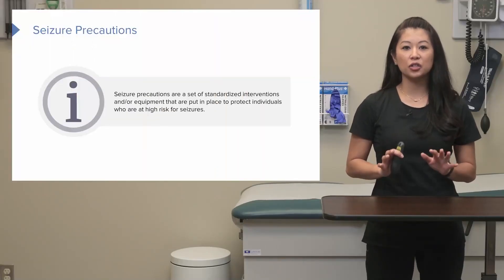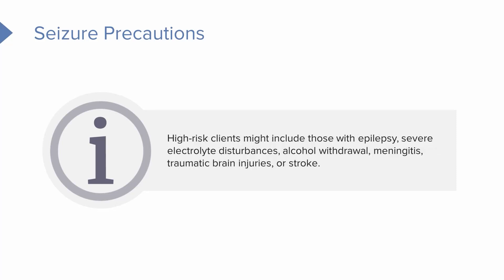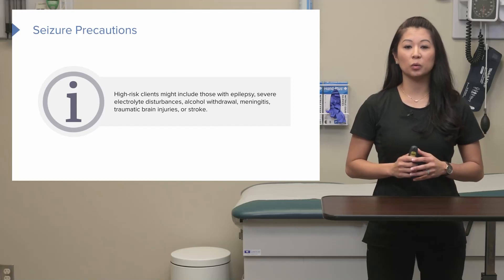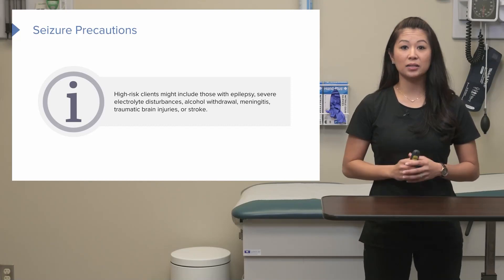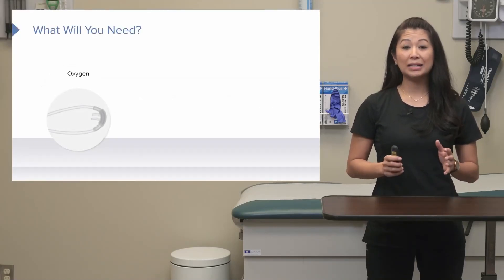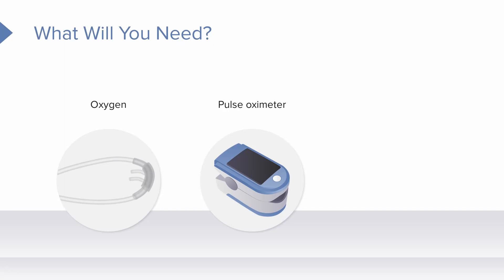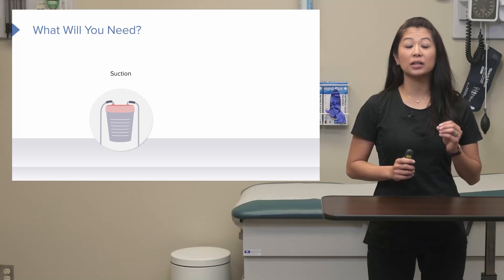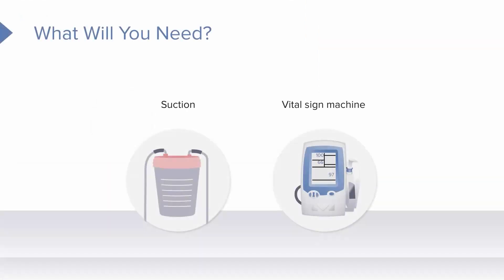Seizure Precautions | What Nursing Students Need to Know | Lecturio Nursing Clinical Skills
In this video “Seizure Precautions | What Nursing Students Need to Know” you will learn about:
►Define seizure precautions
►Identify clients that are at high risk for seizures
►List 5 prerequisites to provide seizure safety for high-risk clients

► This video is part of the Lecturio course “Fundamentals of Nursing: Clinical Skills”